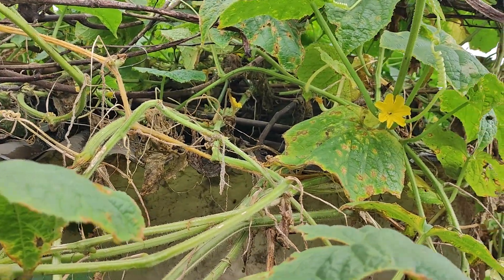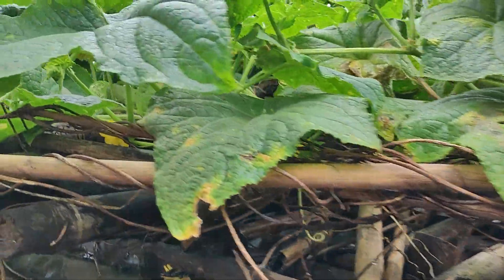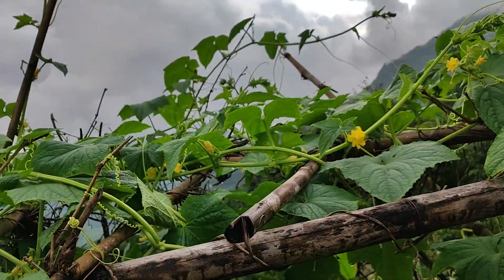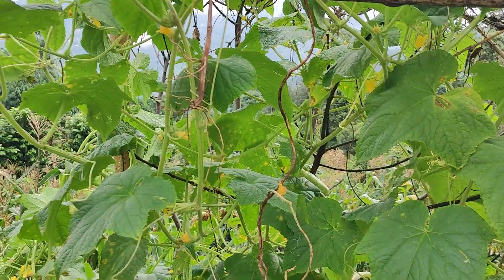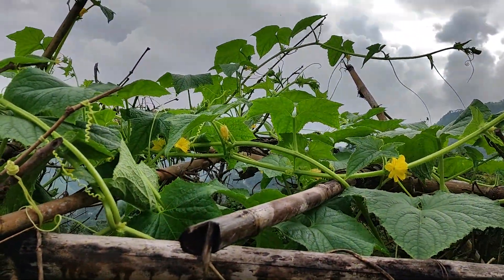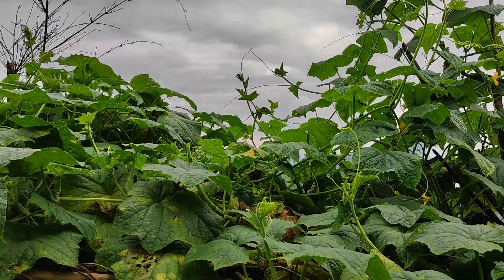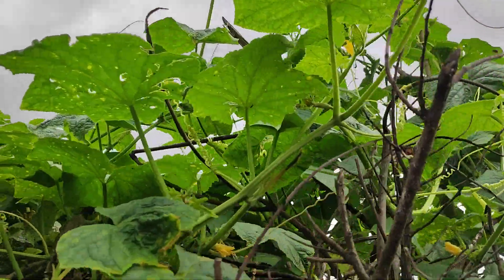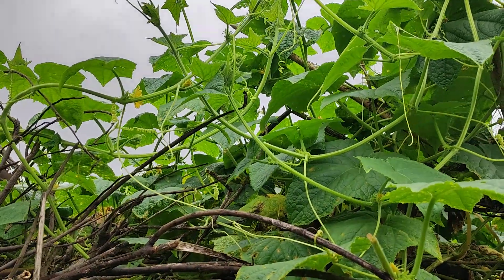3G Cutting नगर्दा को बेफाइदा हेर्नुस २०० वटा फलिसक्नुपर्नेमा जम्मा २ वटा फल्यो ।